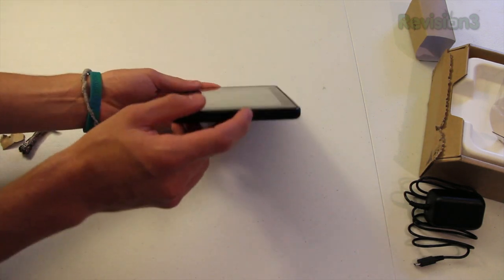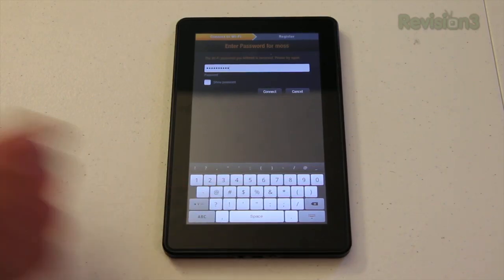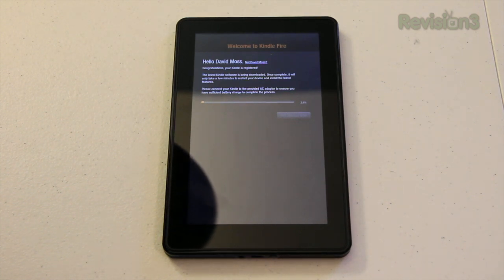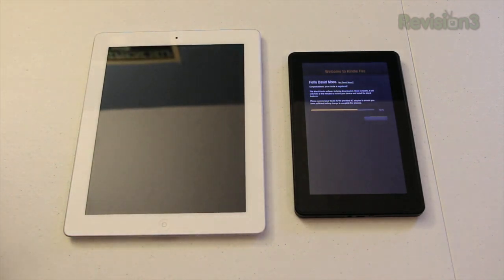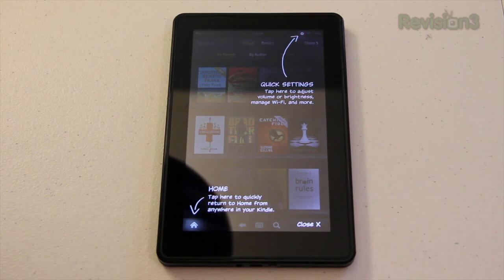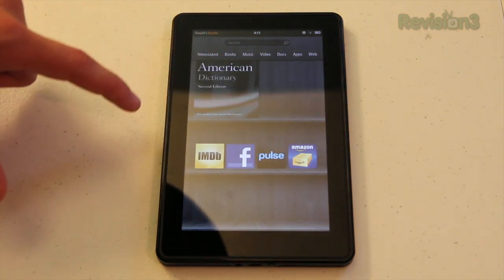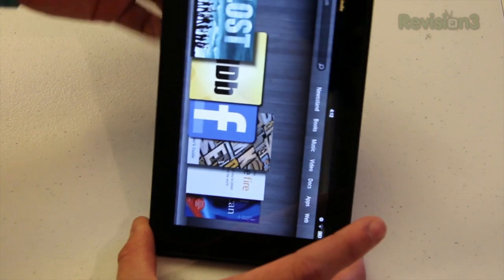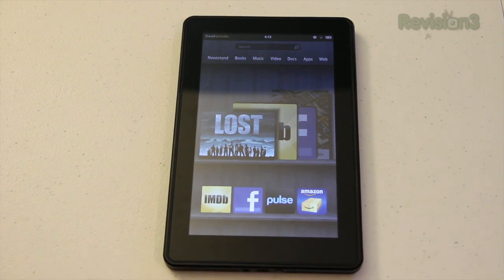Kindle Fire - Unboxing & First Impressions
This is my unboxing and first impressions of the Amazon Kindle Fire.